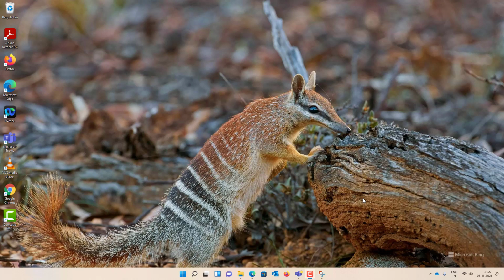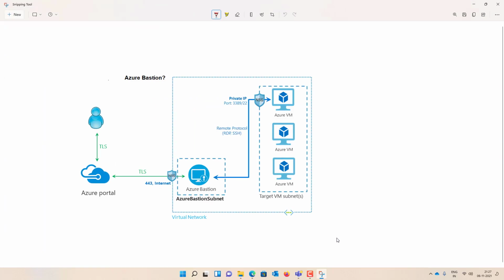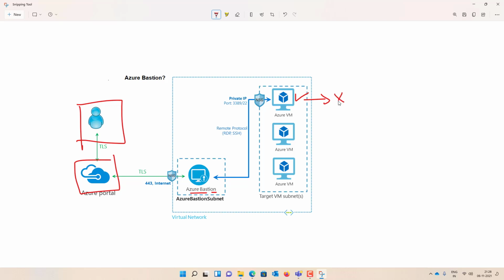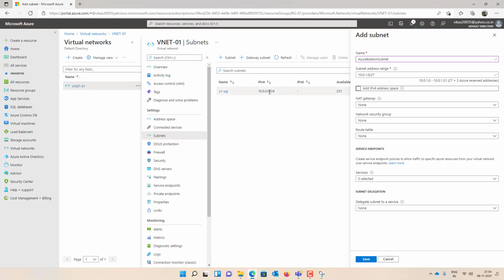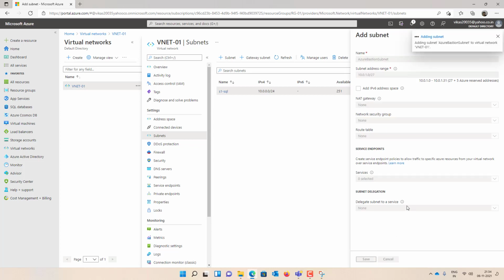Azure Bastion Host / Connect Azure VM Securely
Azure Bastion Host